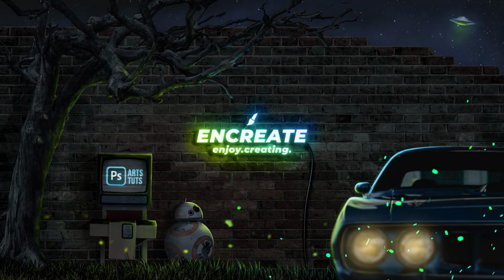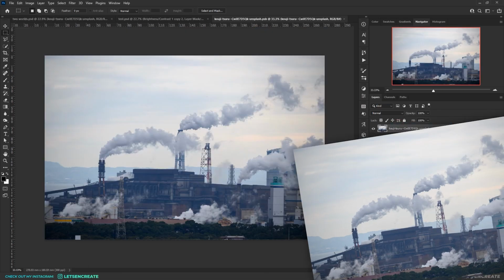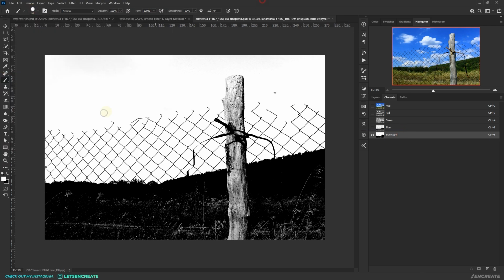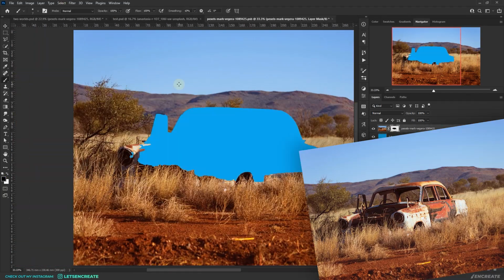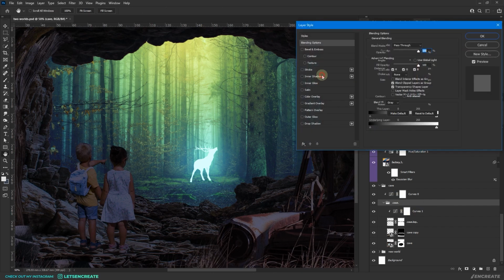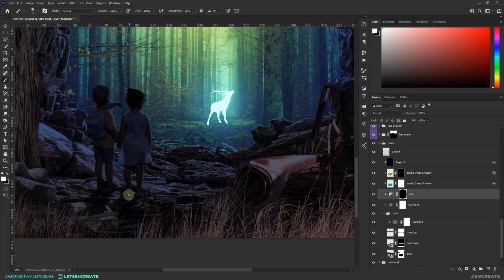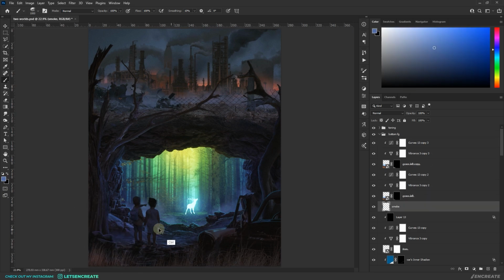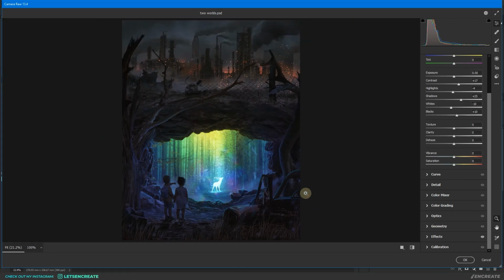Creating the Two Worlds composition in Photoshop | Fantasy Photo Manipulation Speed Art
In this video, I will guide you through the creation of the Two Worlds Photoshop composition. This artwork was created as a part of the "Do It Better" contest hosted by my friend @Mr23Design Here, through the duality between the compositions, I tried to tell a story of the current concerns for environmental issues. Hope you like it.

That way, I will know that my videos are coming off some use to you and will help me create better content in the future.

Enjoy Creating!

▶ Video CHAPTERS:
00:00 Thank You so much, Everyone!
00:29 What we have for today...
01:28 Created the artwork for my friend :)
02:15 Laying the building blocks of the composition
09:44 Highlights and Shadows say it all
14:15 Who doesn't like special fx?
16:08 Do you Like it?! :)